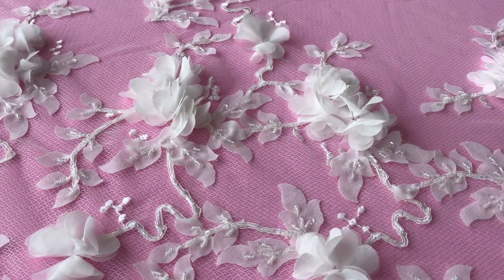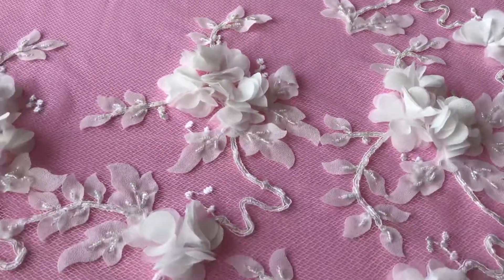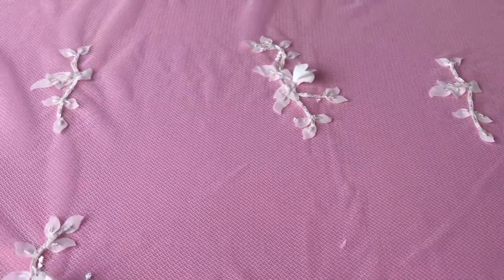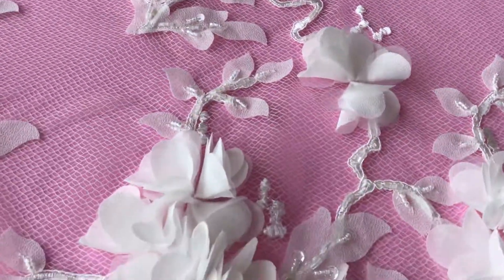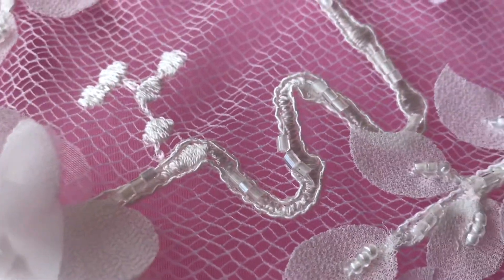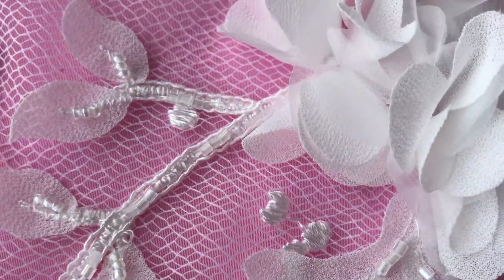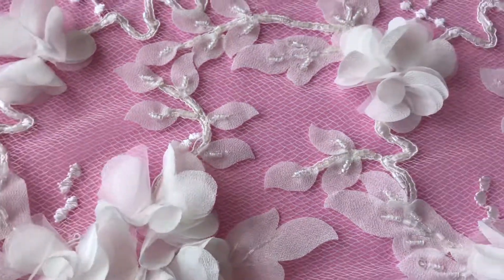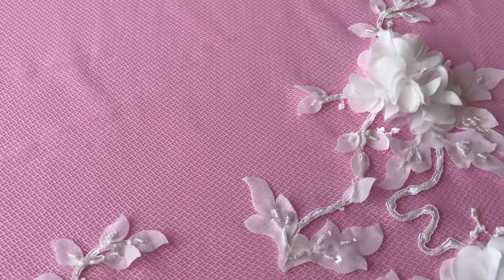3D Floral Bridal lace - Porscha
Porscha is made up of beautiful 3D flowers, delicately applied with small leaf accom­pani­ments and linked twines.